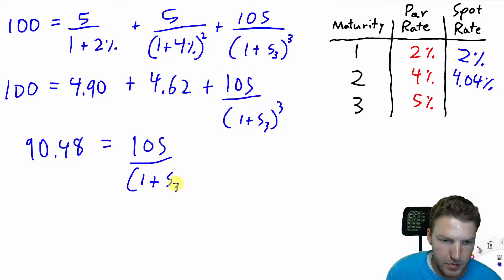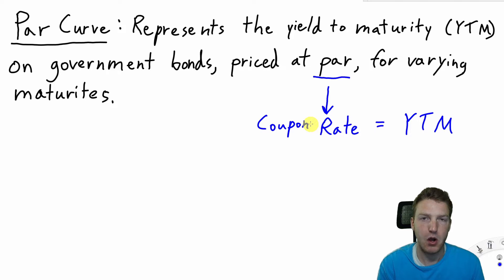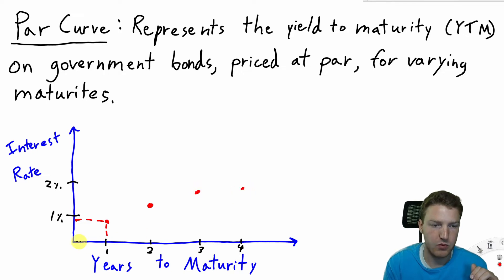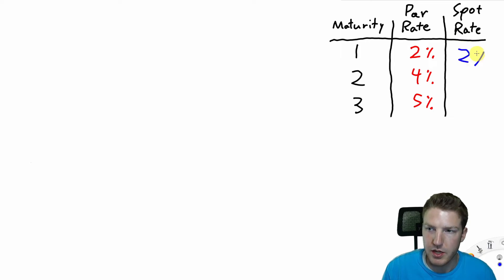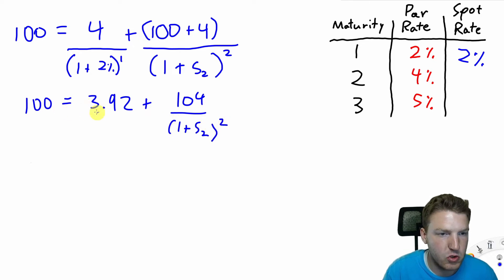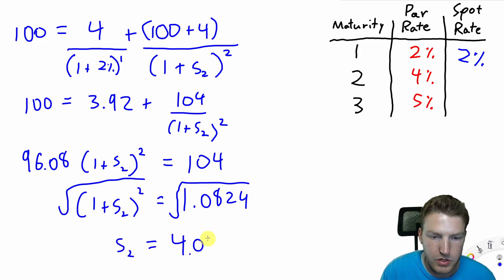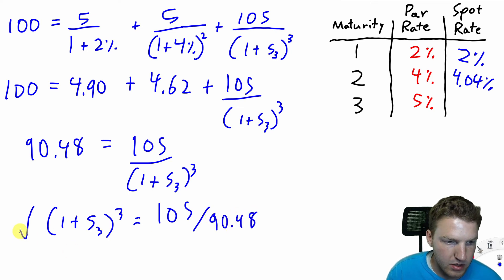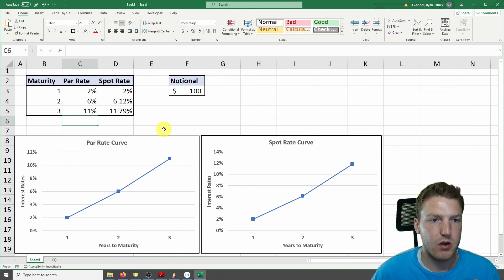Bootstrapping Spot Rates From the Par Curve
Ryan O'Connell, CFA, FRM discusses how to bootstrap spot rates from the par rate curve.

CORRECTION: @4:23 we should be using the 2 year spot rate of 4.04%, not the 2 year par rate of 4%.

Chapters
0:00 - Par Curve Definition
1:11 - Bootstrap Spot Rates From Par Rates
6:06 - Bootstrapping Example in Excel